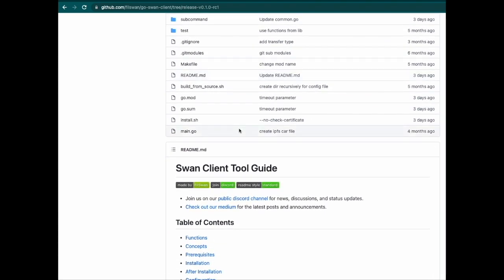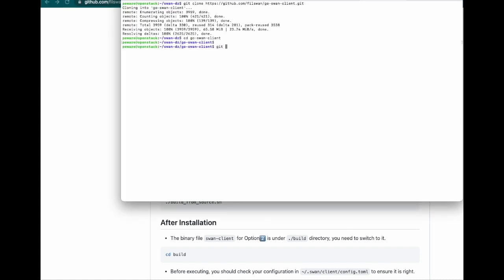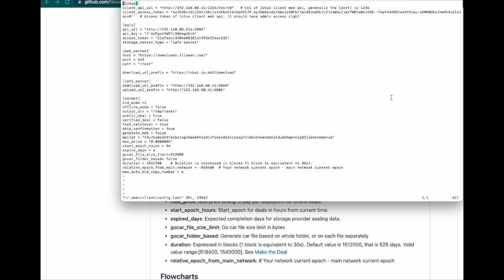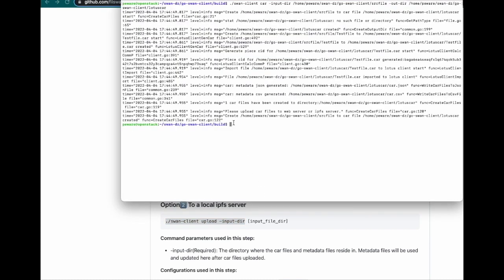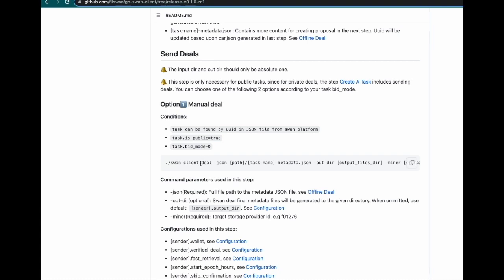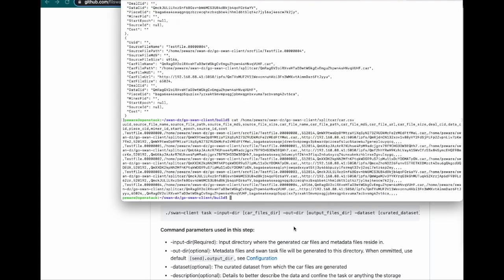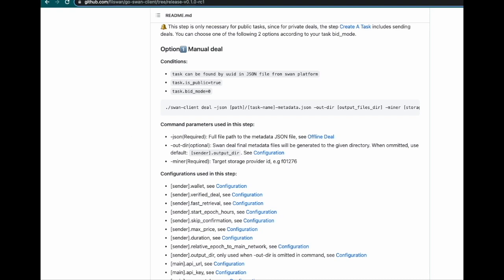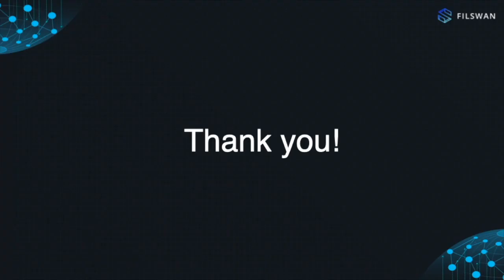Swan Client Tool Tutorial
Swan Chain (formerly FilSwan), built as an Ethereum Layer 2 solution, is designed to enhance decentralized computing networks. It integrates a tool suite that streamers developers' access to resources across multiple blockchains.

The Swan network streamlines storage provider selection and data management. Swan network offers a comprehensive ecosystem that serves as a powerful tool for seamless storage, payment gateway integration, and decentralized computing.